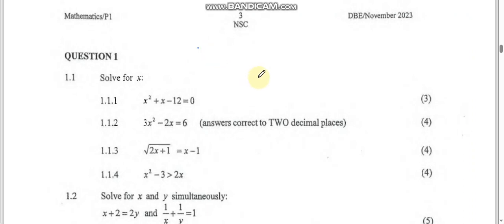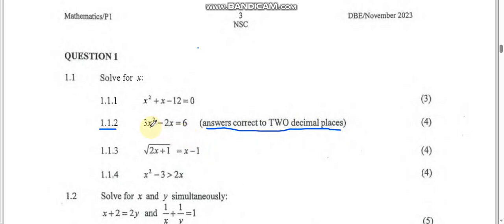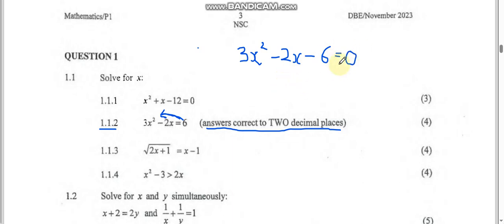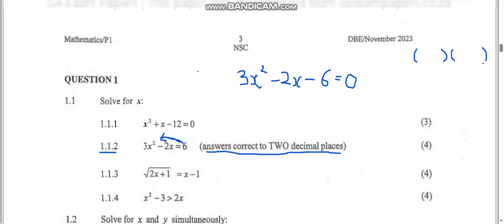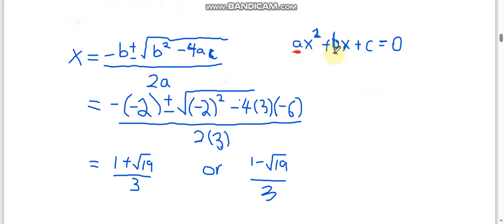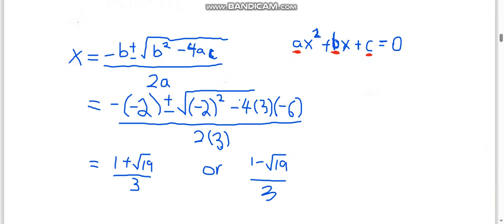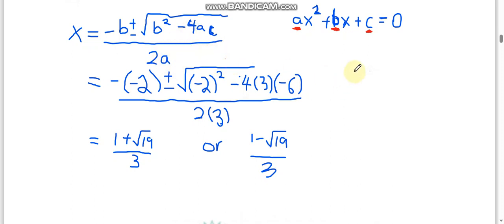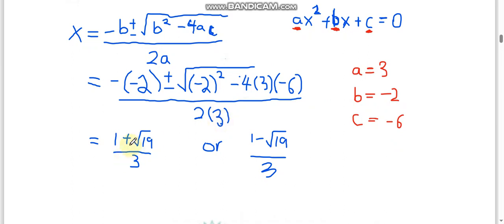Quadratic Formula(1.1.2)-Grade 12 Nov 2023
Get exam-ready with this step-by-step solution to Question 1.1.2 from the November 2023 Grade 12 Mathematics Paper. In this video, we carefully unpack the problem, explain the reasoning, and show you how to arrive at the correct answer with confidence.